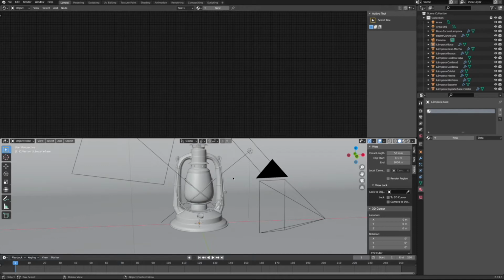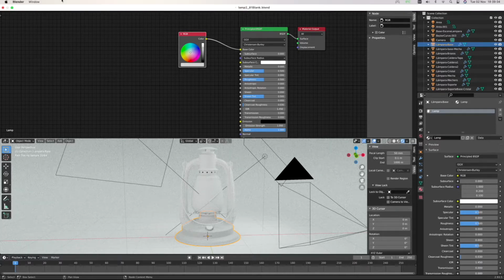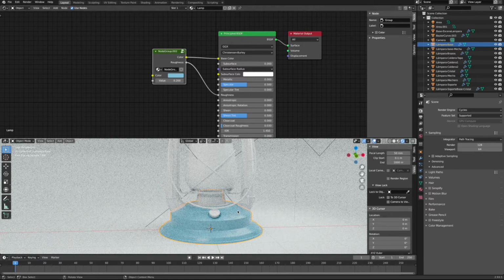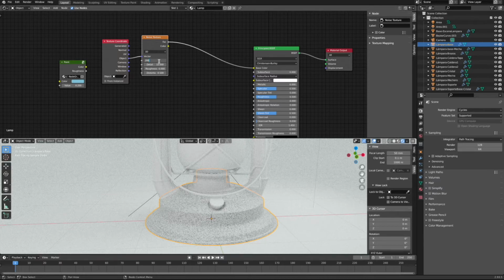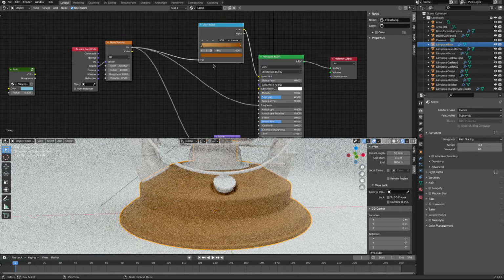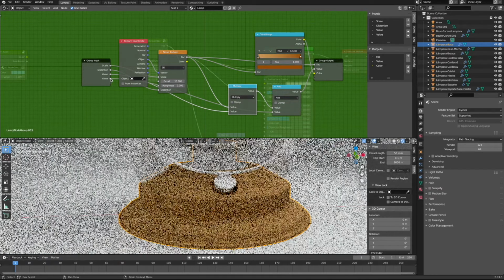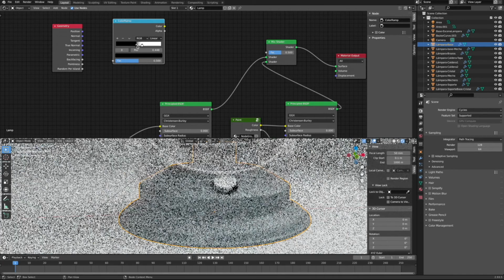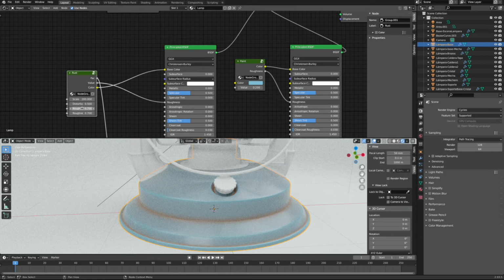Blender Tutorial | Metal and Rust Texture part1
The 1st of our Metal and Rust Texture.